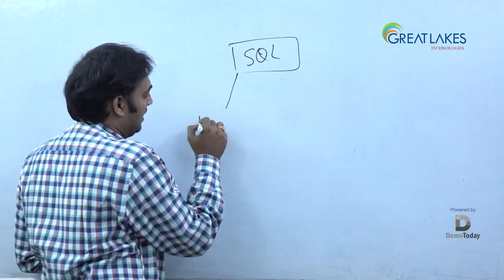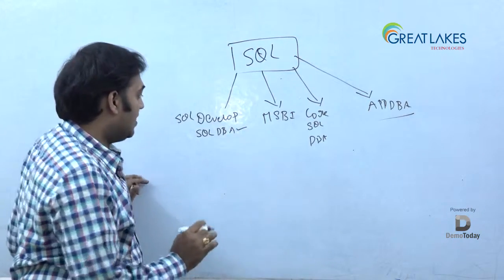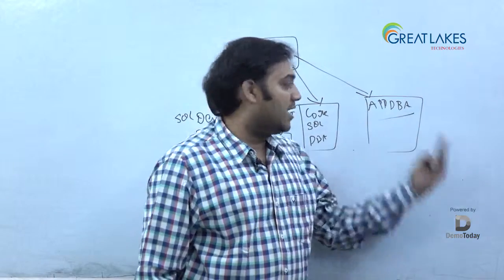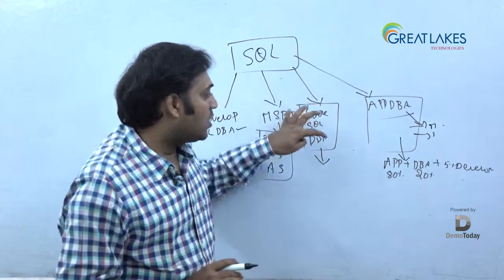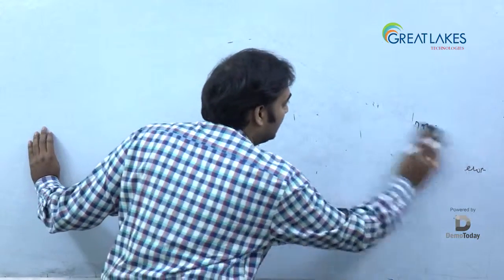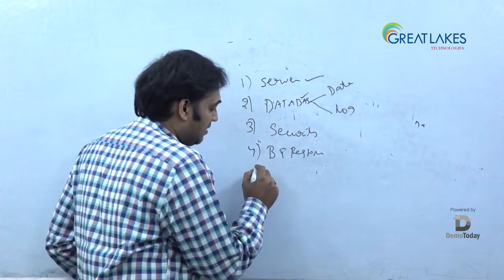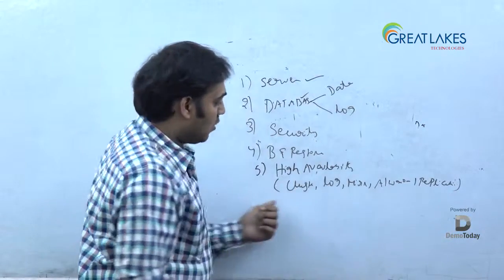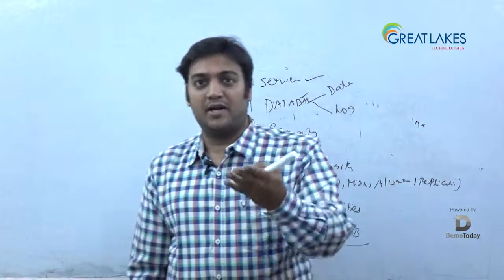Great Lakes Technologies Demo Class SQL Server DBA Powered By Demotoday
How to create a primary cost account (transaction code FS00)
Create a Secondary Cost Account  (transaction code ka06)
How to create an asset account as a statistical cost element (transaction code FS00)
Create a default account assignment (transaction code OKB9)
How to use the period lock transactions (transaction code OKP1, ob52 and fiori)
Post secondary cost to Financial Accounting  ( transaction code fiori, kp26, kb21n )
Create an appendix ledger and post a document to it
Course sap AC110 SAP Accounting powered by SAP HANA